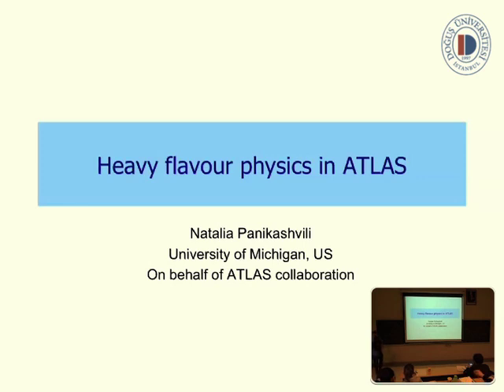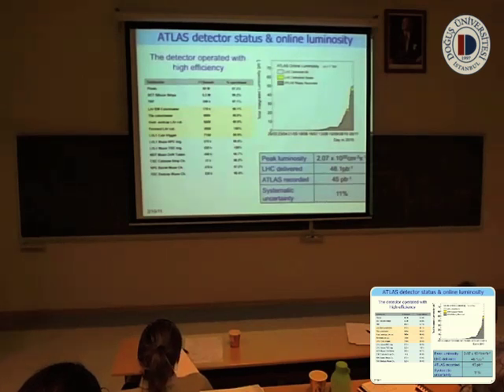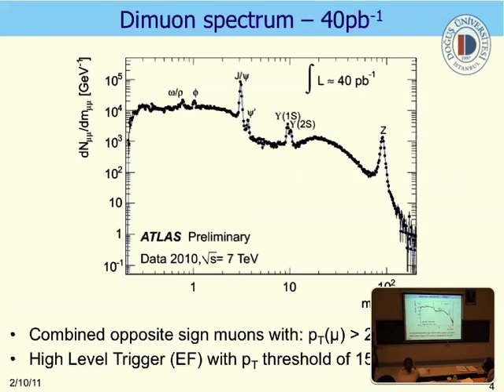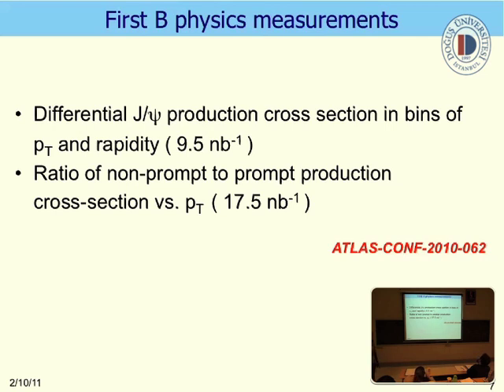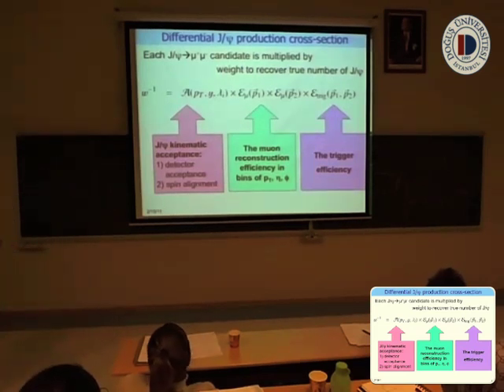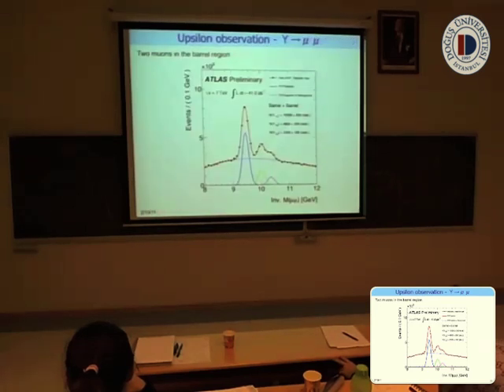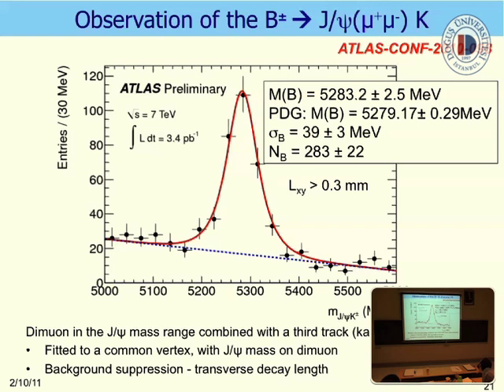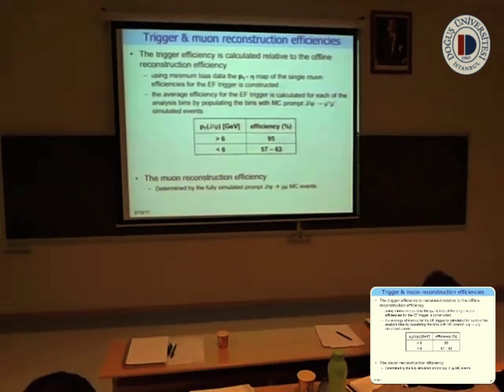Heavy Flavor Physics in ATLAS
Speaker: Natalia Panikashvili (University of Michigan)